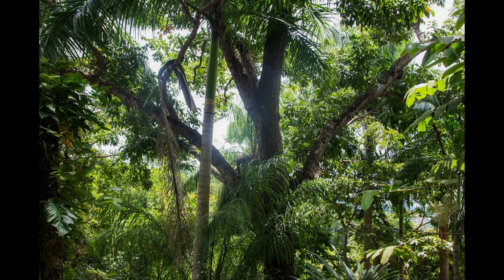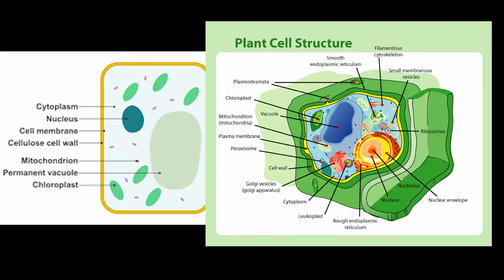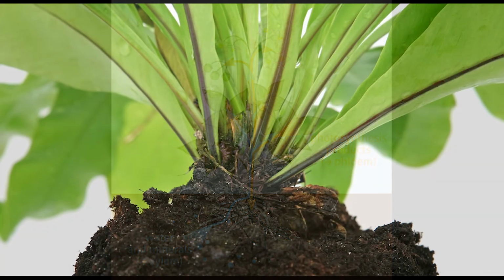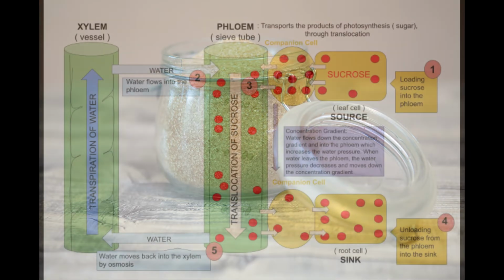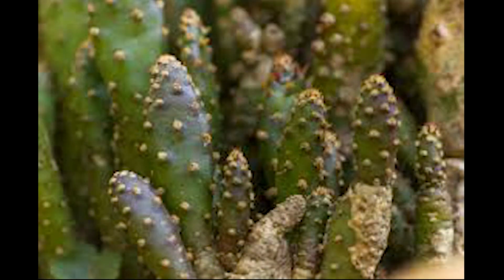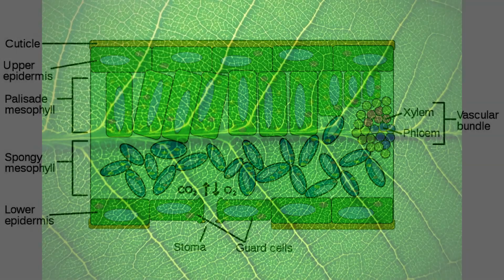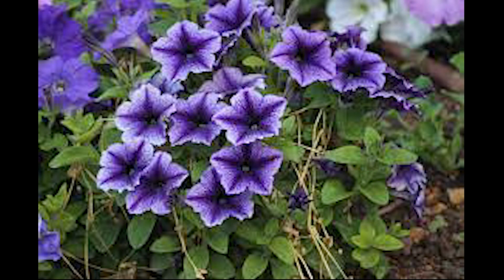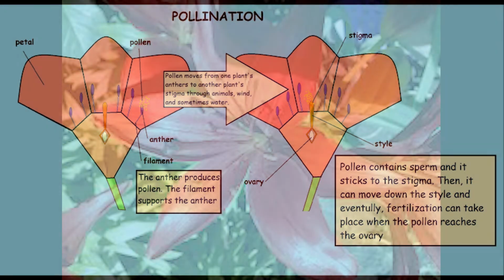Things to know about plants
Hey everyone, I created this video about plants. Videos are released on a weekly basis.

Chapters
00:00 - Intro
00:32 - Plant Cell
01:55 - Transport system
03:40 - Types of plants (environmental)
04:45 - Photosynthesis
05:39 - Ecosystem
06:30 - Reproduction
09:42 - Outro

Some Credits
0:32 (domdomegg from Wikipedia)
2:07 (Nefronus from Wikipedia)
2:30 (Rio Tagia from Wikipedia)
3:16 (Alyssa Pham from Wikipedia)
4:45 (DynaBlast from Wikipedia)
5:54 (Zappy Technology Solutions from Flickr)
6:42 (Jcook1400 from Wikipedia)
6:57 (Jcook1400 from YJaredY)
6:42 (Jcook1400 from Wikipedia)
8:00 (Julesvernex2 from Wikipedia)